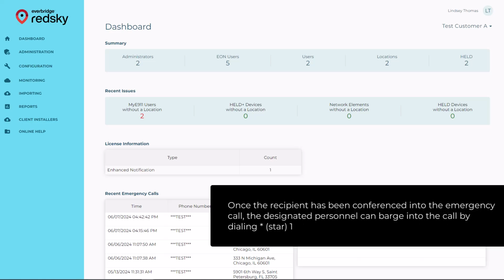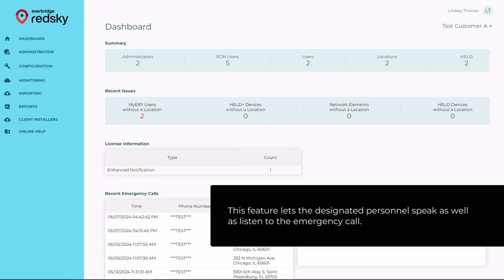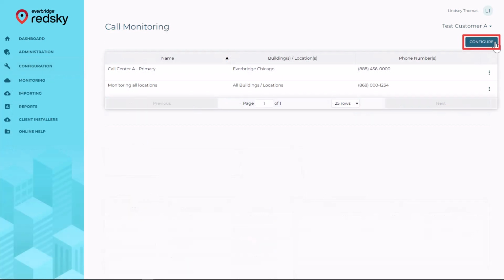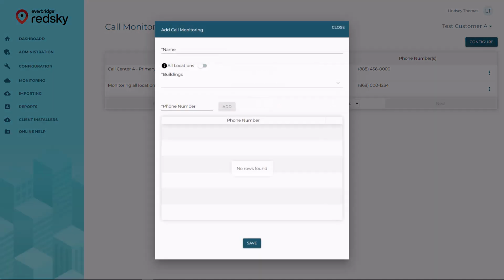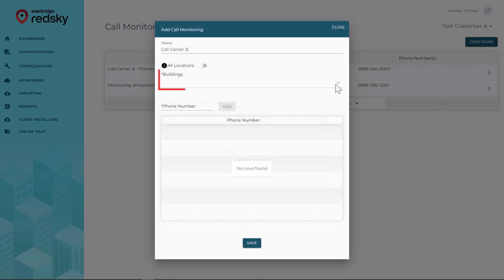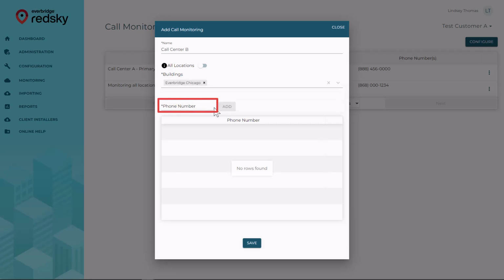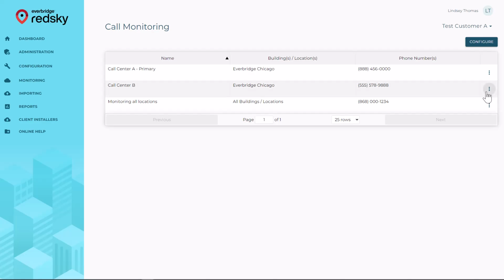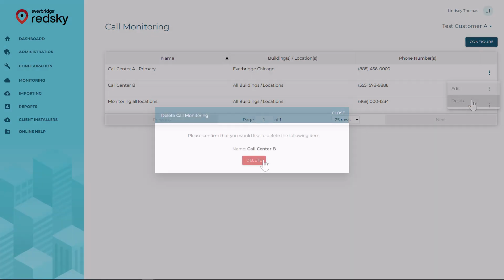Call Monitoring in RedSky: Track and Analyze Calls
Monitor and analyze your emergency calls with RedSky’s Call Monitoring feature. This tutorial shows you how to set up and use this vital tool.